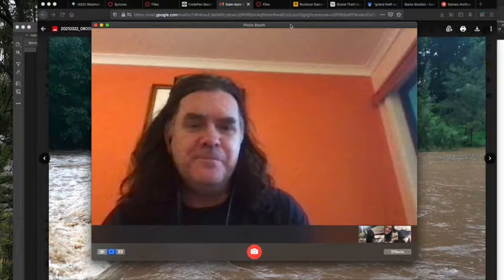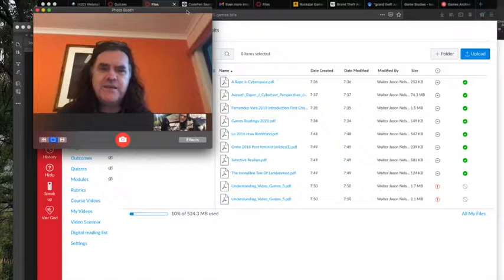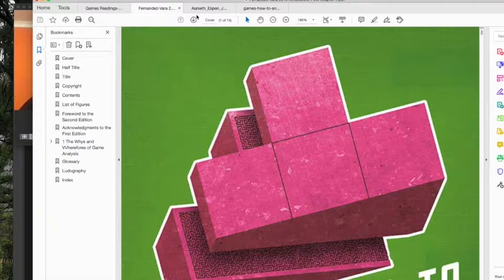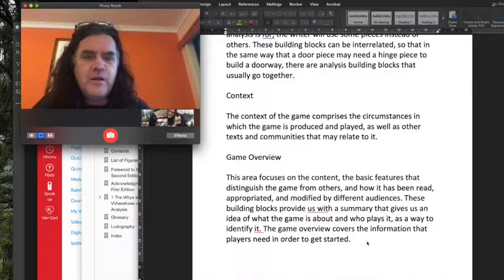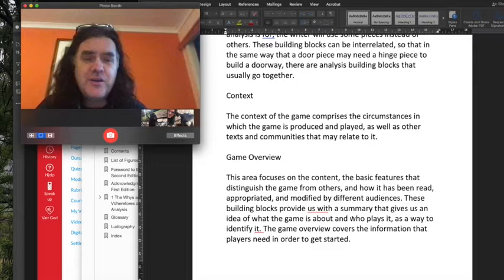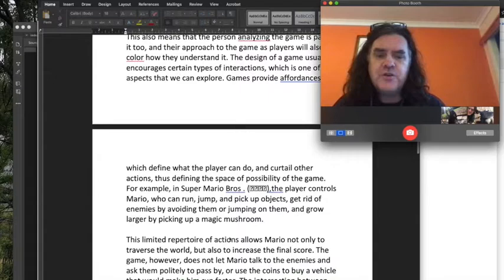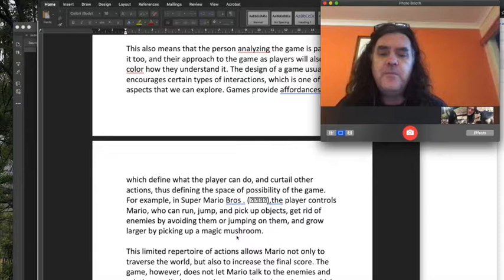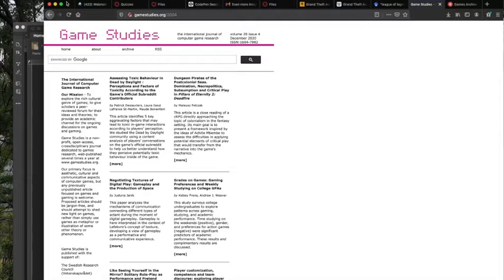DIKULT103-Intro to Games Analysis Lecture!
Because I'm flooded in. I've created a video lecture for you all!